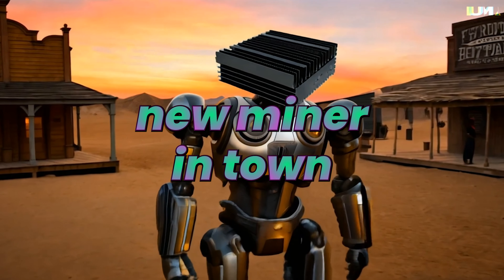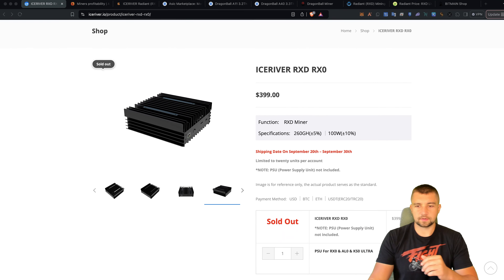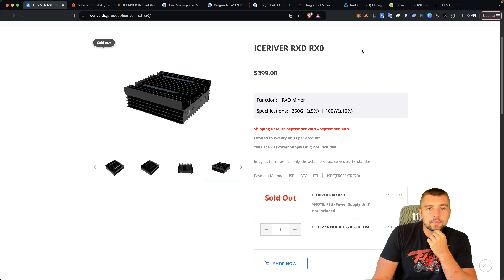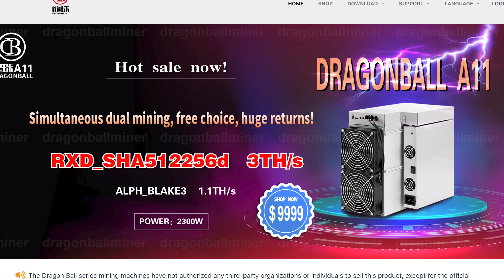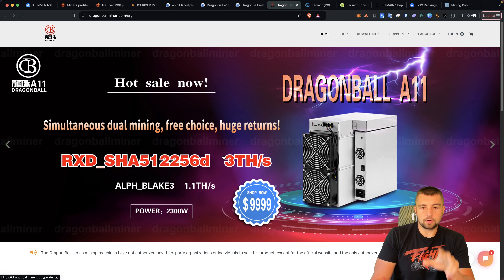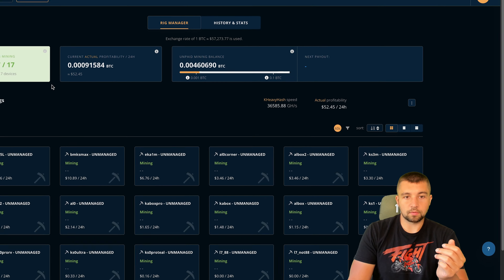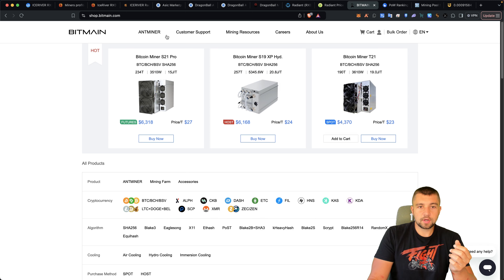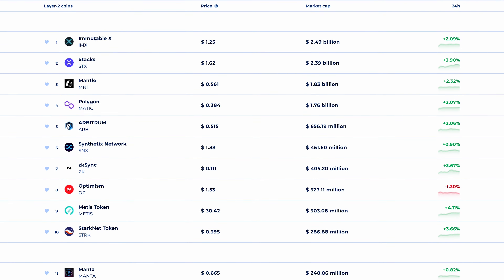Earn $13 A Day In Passive Income For Only $400? Here's how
Earn $13 A Day In Passive Income For Only $400? Here's how -- it's by engaging in mining with this new little custom computer, an ASIC miner by IceRiver using the RX0 Radiant RXD mining rig!

Radiant is a newly ASIC mined coin, emitting about $15,000 in emissions daily or daily mining profitability and this IceRiver RX0 is the first RXD ASIC miner that we can get, do you think the IceRiver RXO will be worth it?

⏰ Timestamps ⏰
00:00 A crazy cheap new miner!
00:49 The iceriver RXD RX0!
02:00 Where can you buy the Iceriver Radiant (RXD) RX0 miner?
02:49 A Dragonball A11 Radiant miner?
03:42 How much money can you make mining Radiant?
05:00 Is the price pump manipulation
06:30 Where to trade Radiant?
07:02 Radiant mining on what asic?
08:49 Al box  and AL0 mining has not been good
10:00 To many miners?
11:10 Will Radiant 10x?
11:49 What kind of crypto is Radiant
12:45 To many blockchains?
13:22 Home mining still viable?